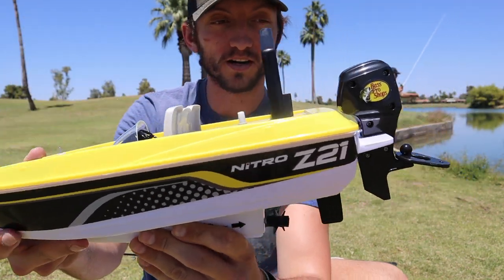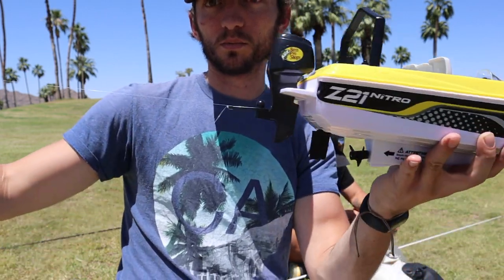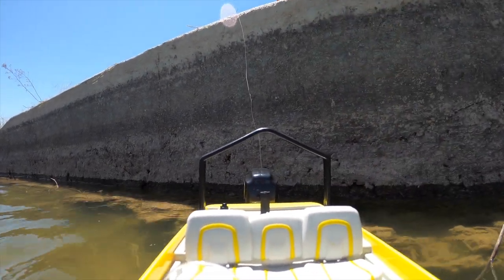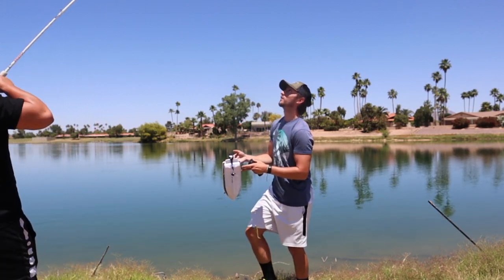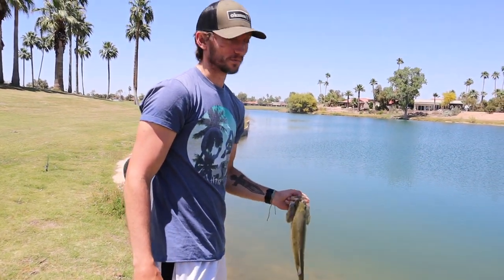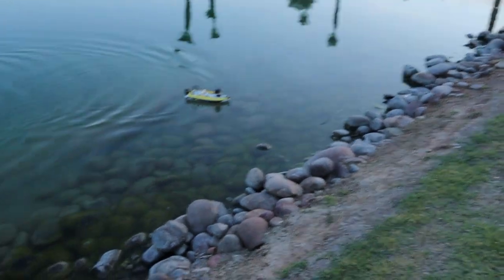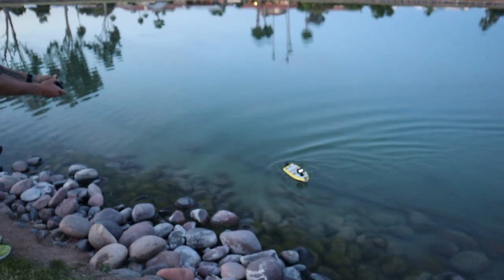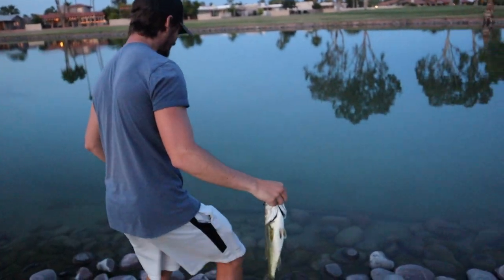FISHING with a RC BOAT!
FILLM/EDIT EQUIPMENT
GoPro 7 And 8
Canon M50
iMovie